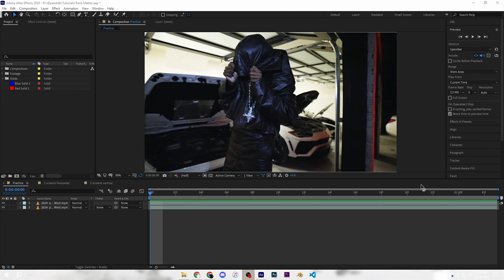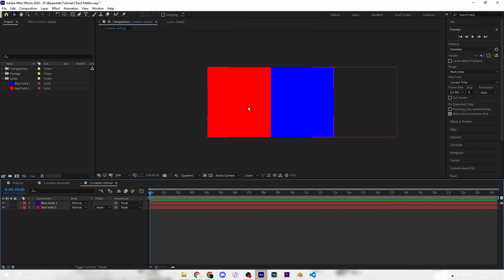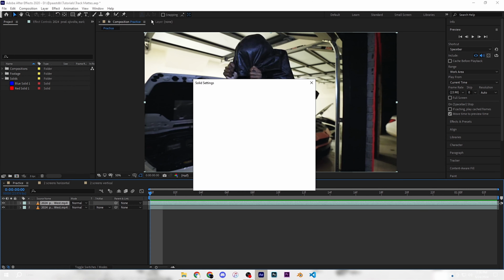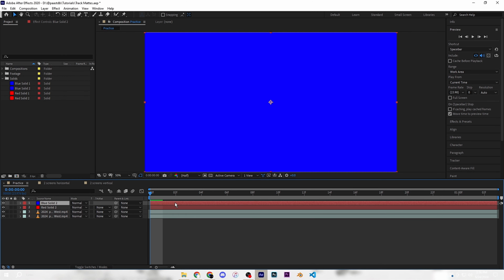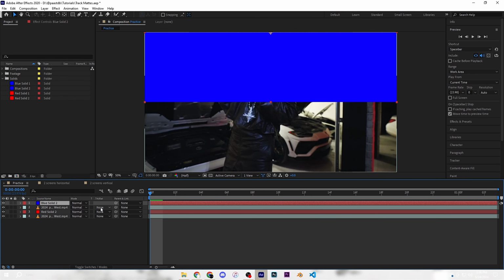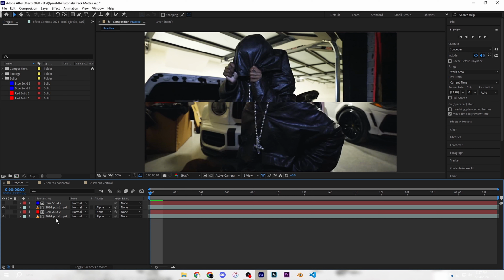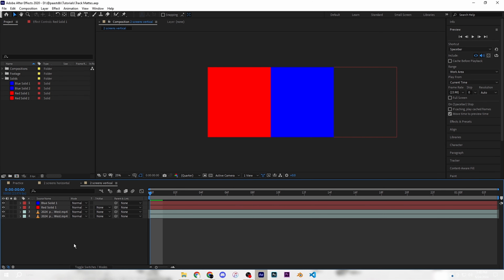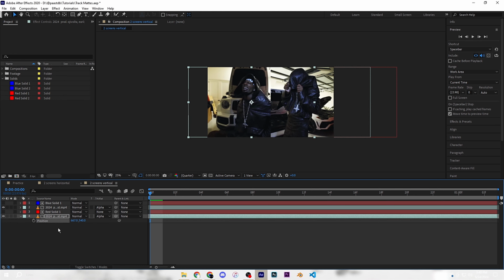TRACK MATTE/TWO SCREEN MUSIC VIDEO EFFECT (AFTER EFFECTS)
if you like playboi carti like the video👍👍👍

Track matte/two screen music video effect

If you have questions or want a tutorial on something drop it in the comments